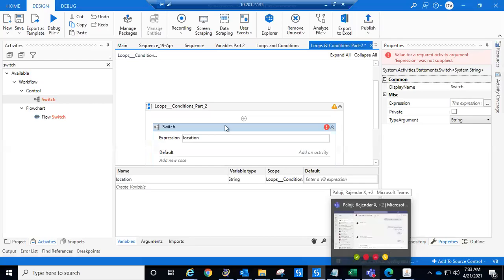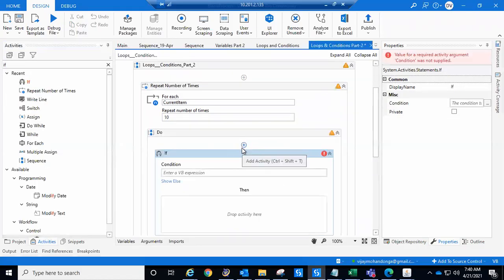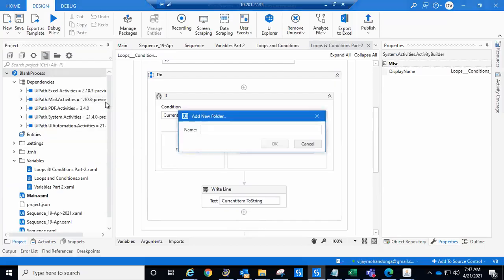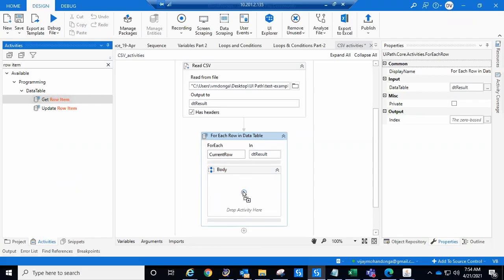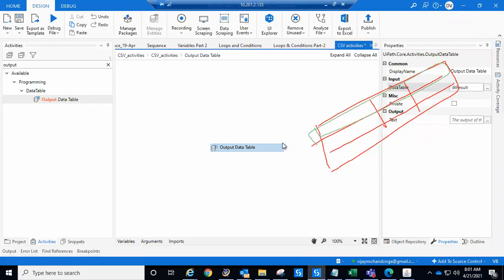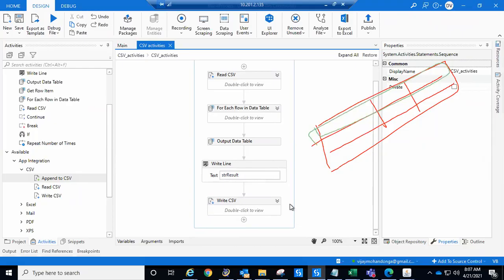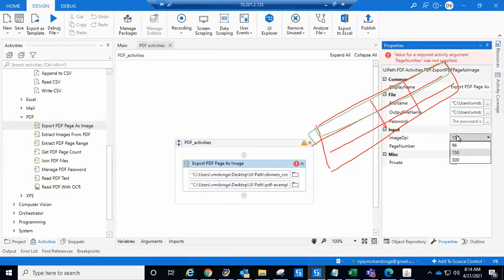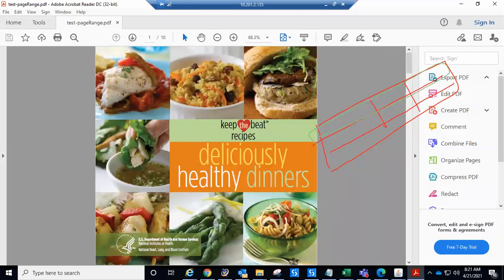UI PATH FULL TRAINING#5